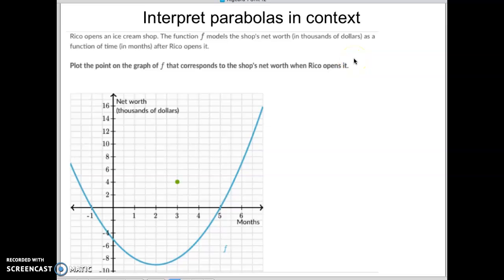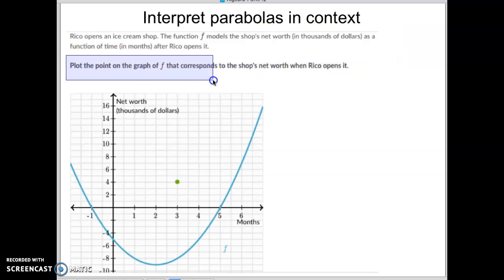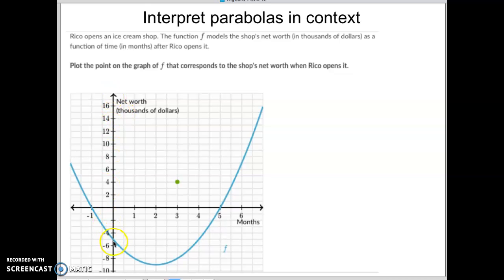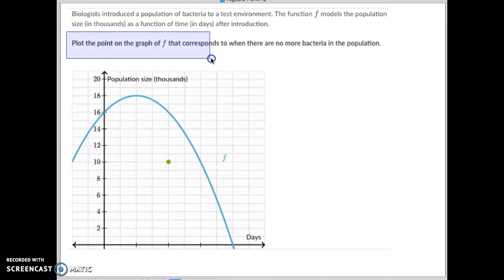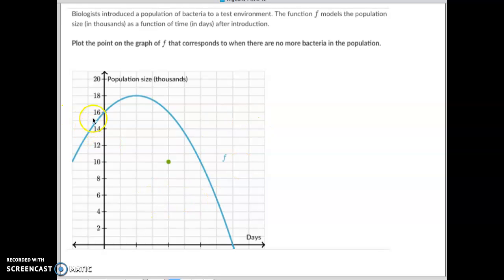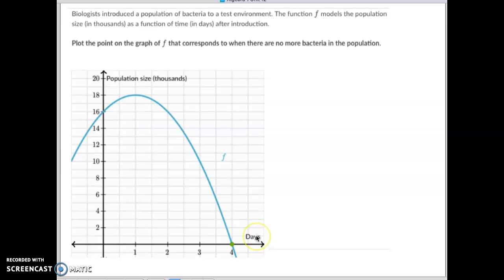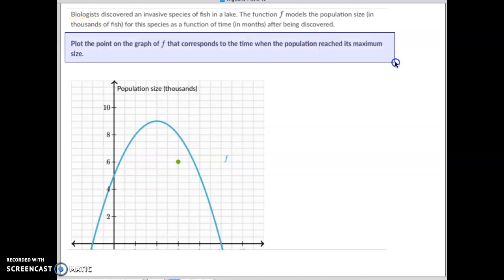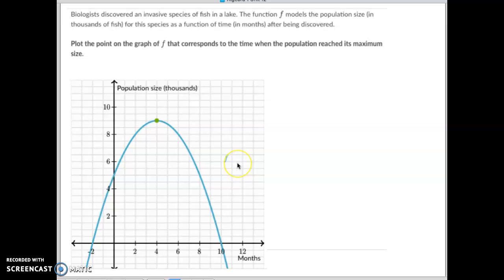Interpret parabolas in context